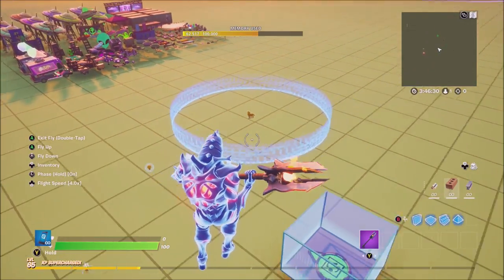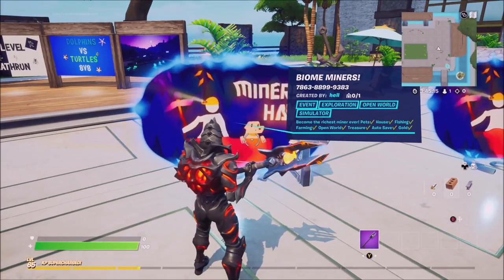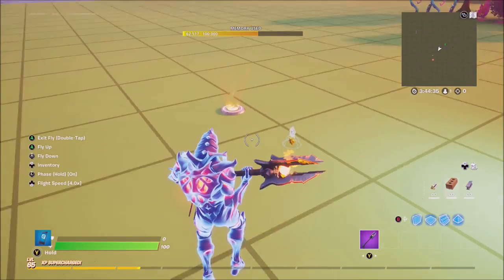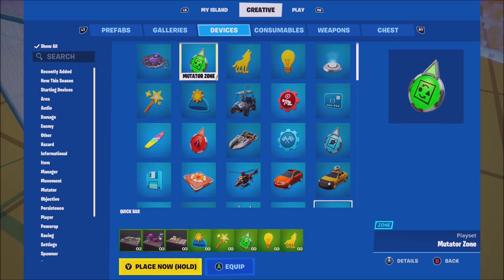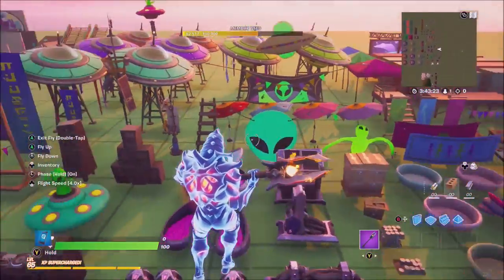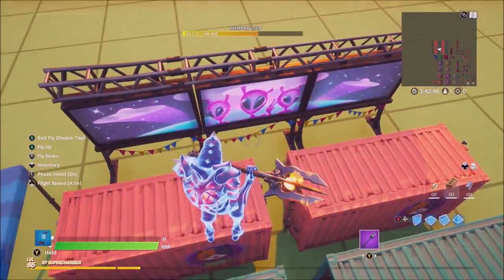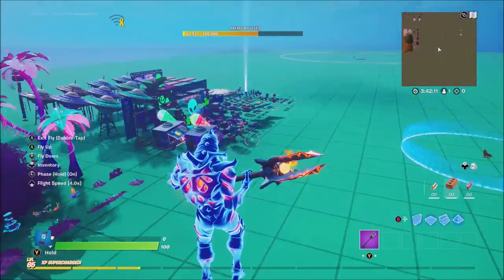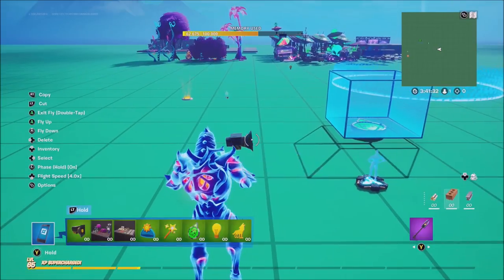NEW ANIMALS In Fortnite Creative! What's New v17.30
We got a huge new update you dont want to miss in fortnite creative! NEW ANIMALS, DEVICES and more!

"Epic Partner"